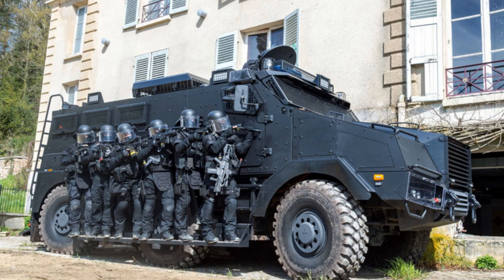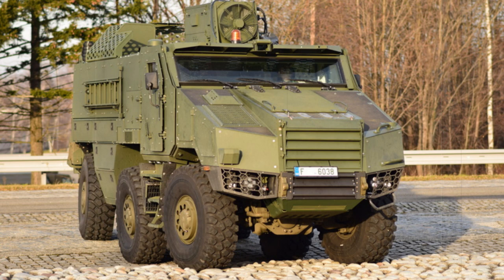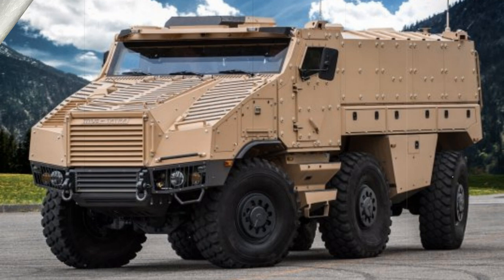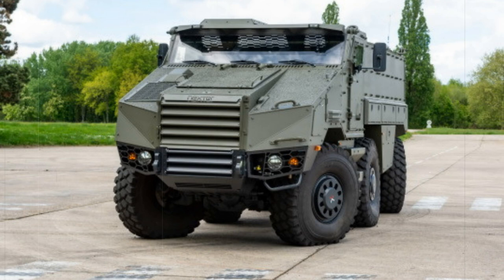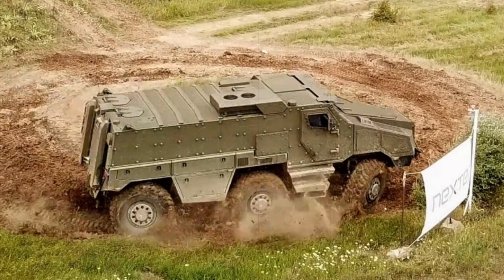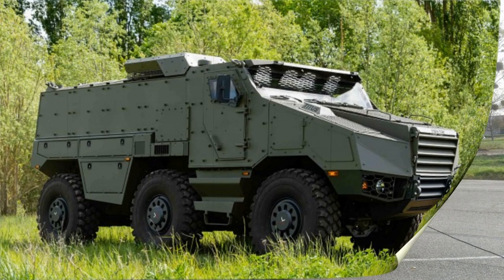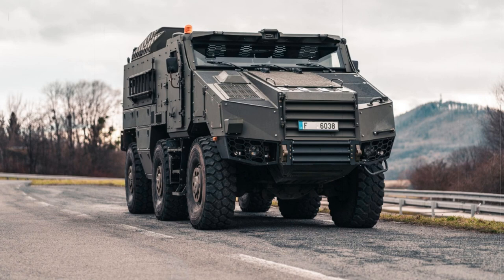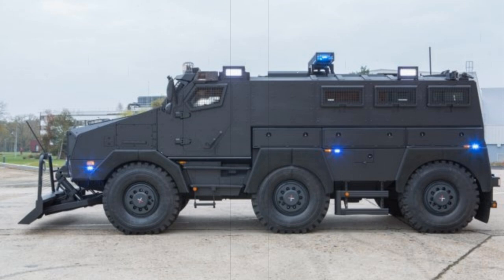Nexter TITUS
The Nexter TITUS MRAP was revealed by the French-based concern in early 2013.